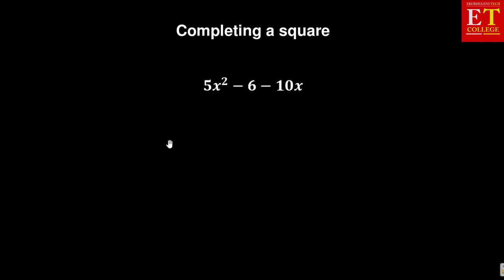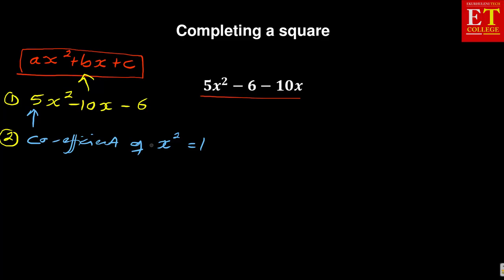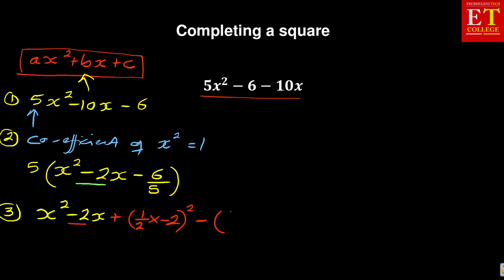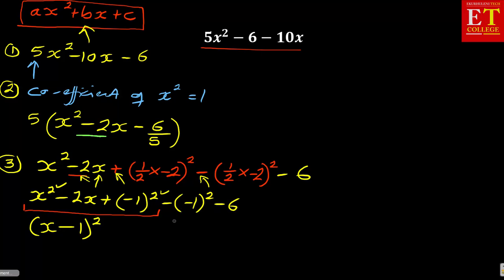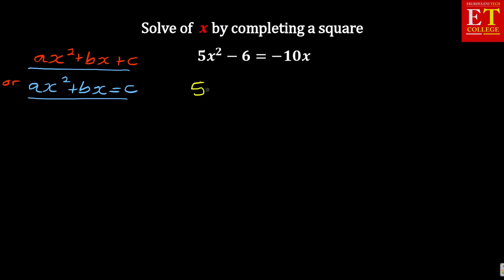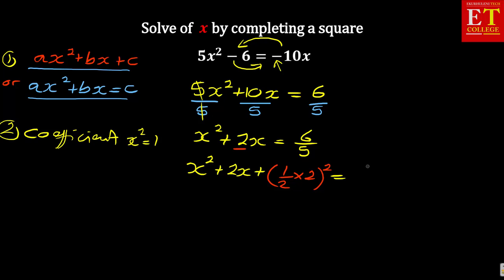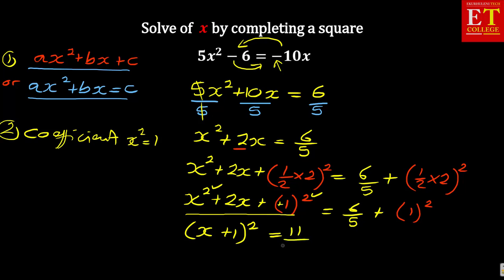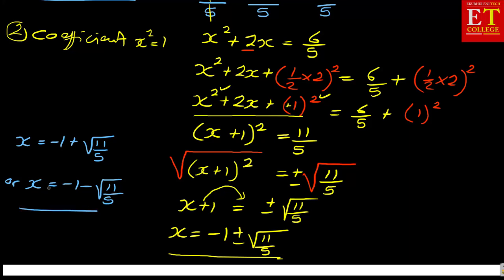Mathematics N3 Completing a square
Learn how to complete a square as you prepare for your Mathematics N3 exam.